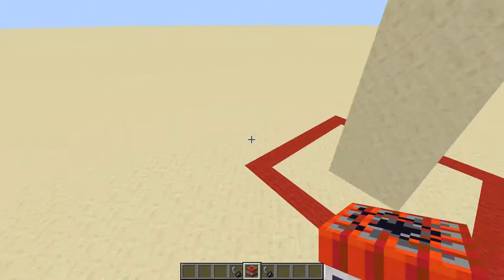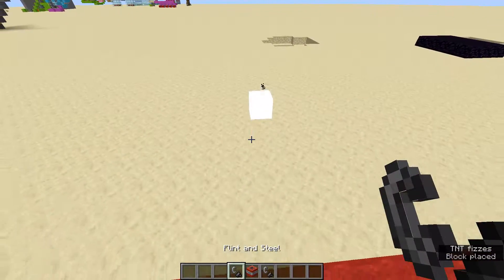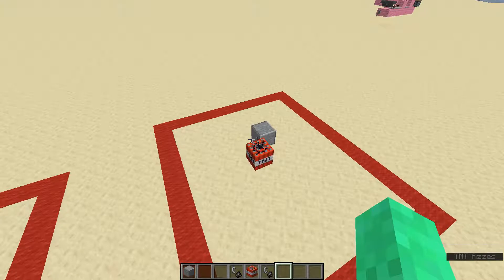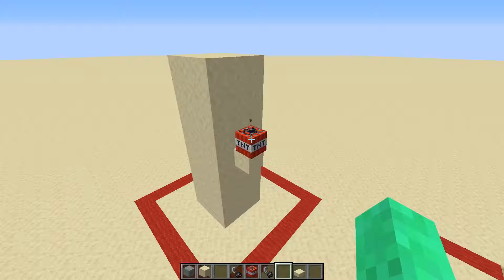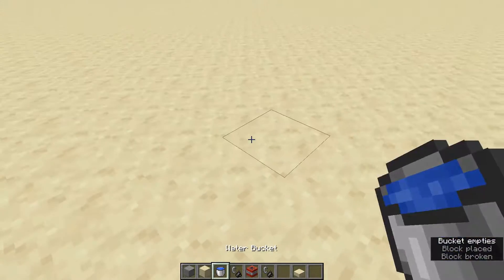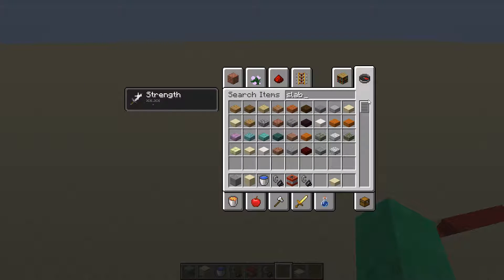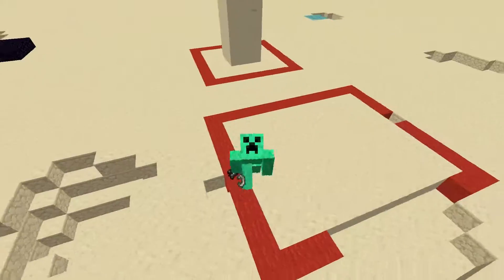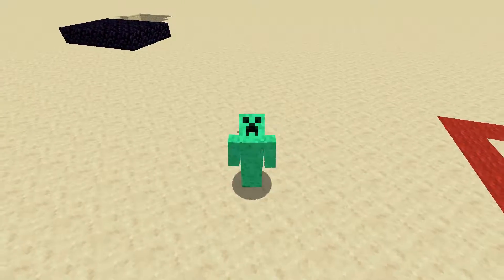How to make blast-proof blocks in minecraft!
Yes, it's not clickbait, you can literally make unbreakable blocks. Hope you enjoyed and found it useful!